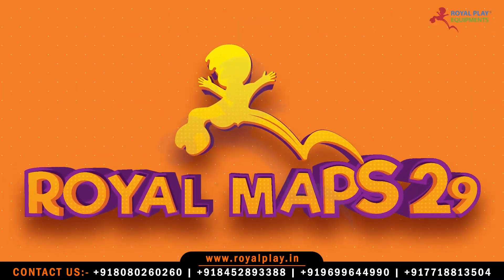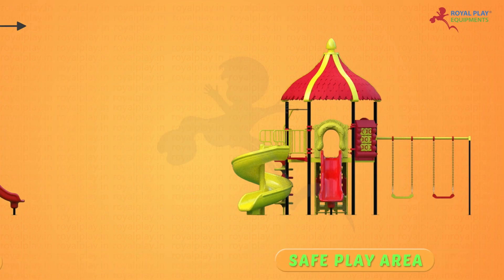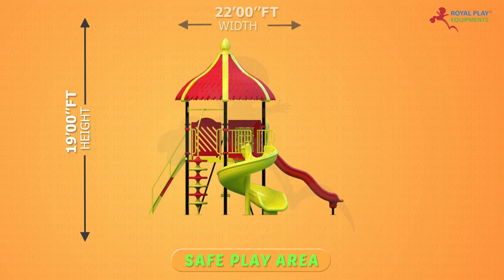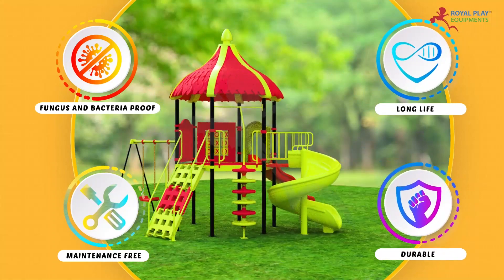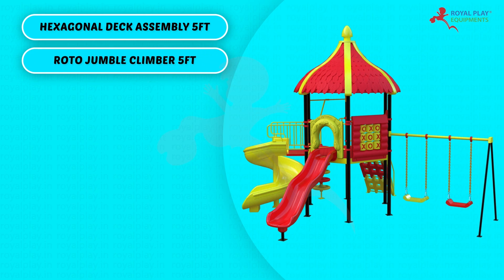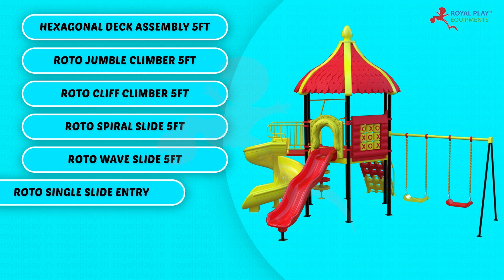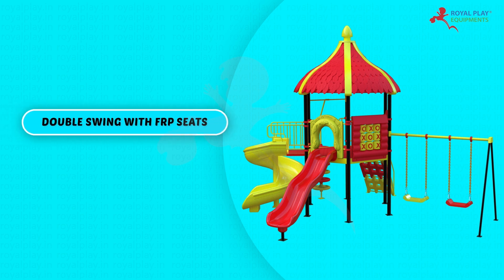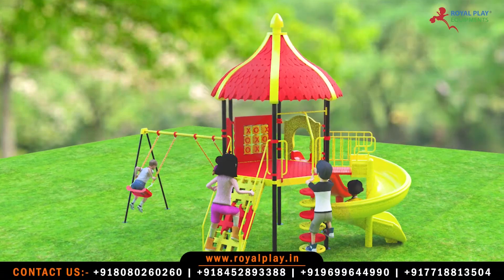ROYAL MAPS 29 | Single Unit Royal MAPS | Outdoor Swing & Slide | 8080260260 by royalplay.in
Outdoor multi-play station can offer numerous benefits for kids.
Firstly, it provides an opportunity for children to engage in physical activity, which is essential for their health and wellbeing.
Playing on a multi-play station can improve their cardiovascular health, develop their gross motor skills, and build their strength and endurance.